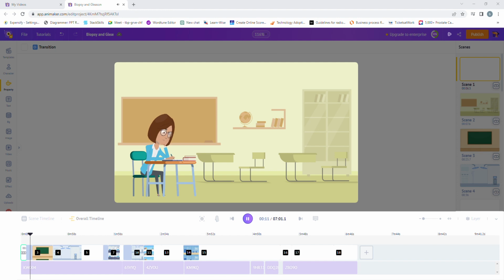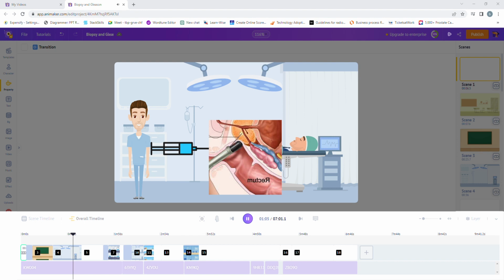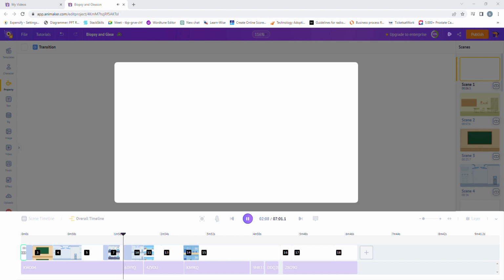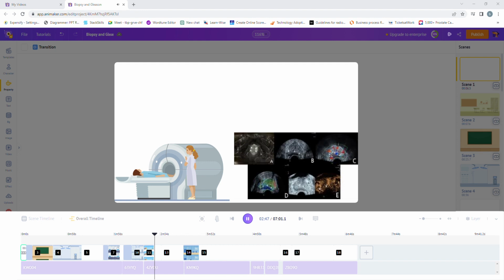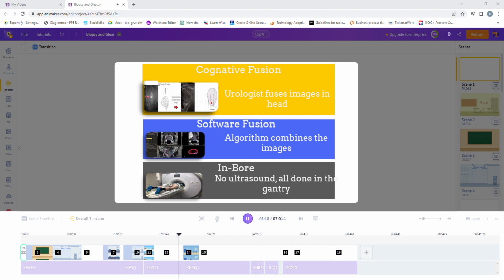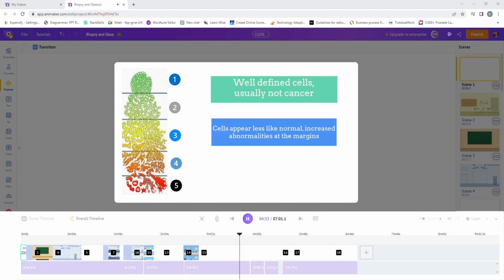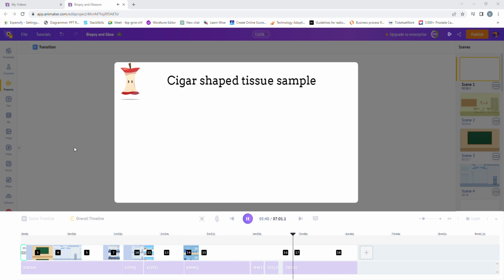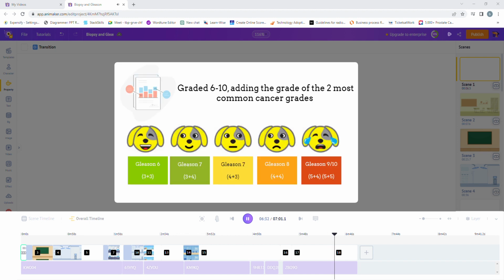Biopsy and Gleason Google Chrome 2023 06 09 07 24 22